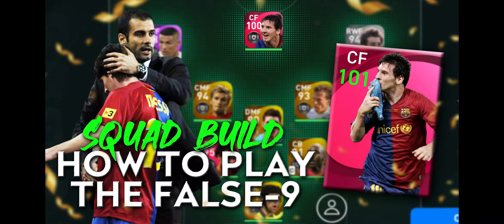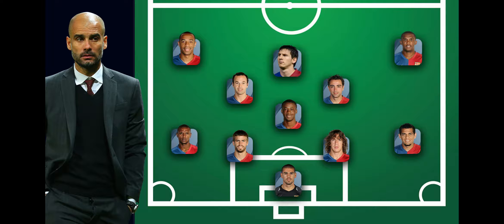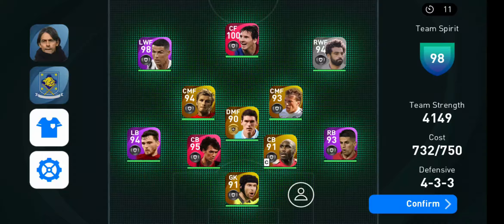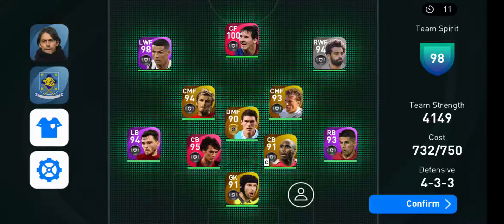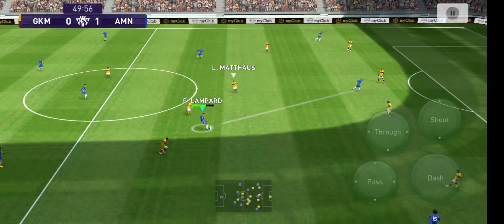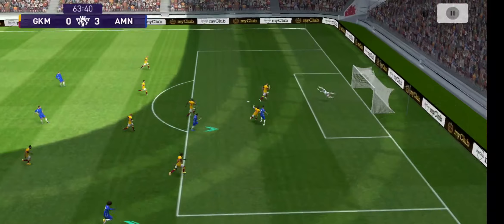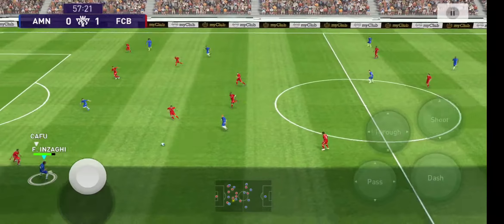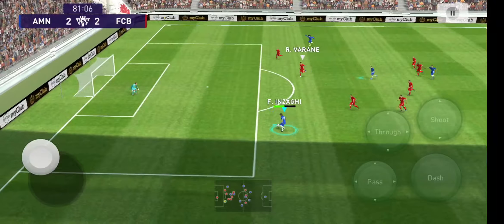How to Play the False-9! | Tactics and Squad Build | PESMobile 2021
If you have any questions, leave them down in the comments below!

Join the Pesmobile subreddit! : r/pesmobile
Join the r/pesmobile Discord server!